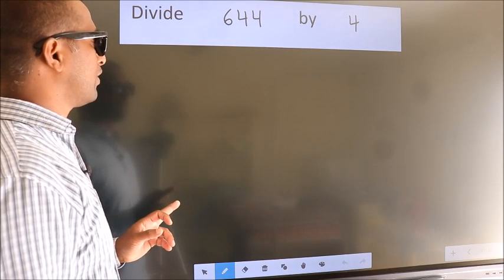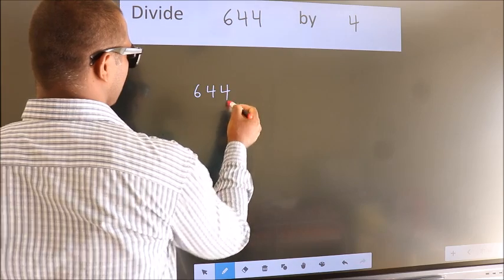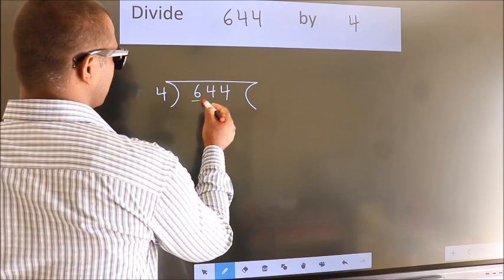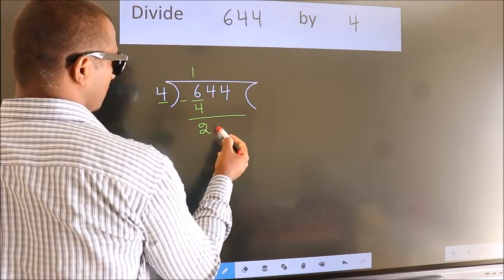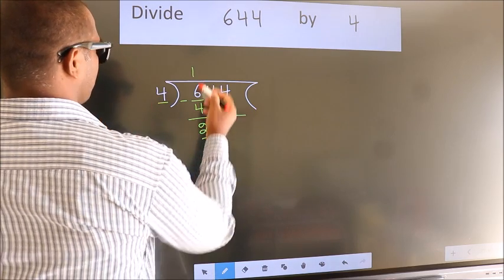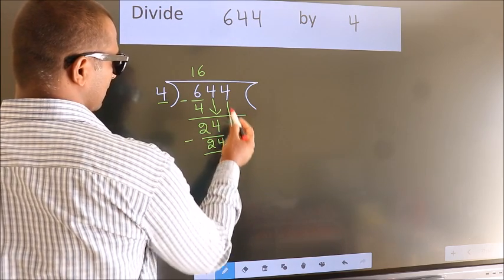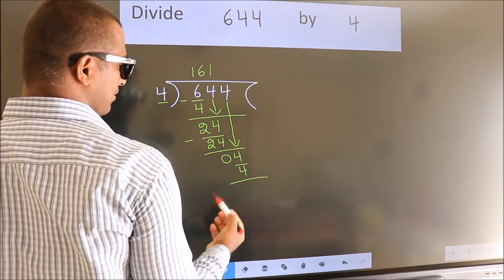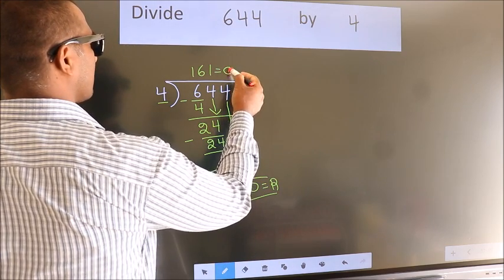Divide 644 by 4